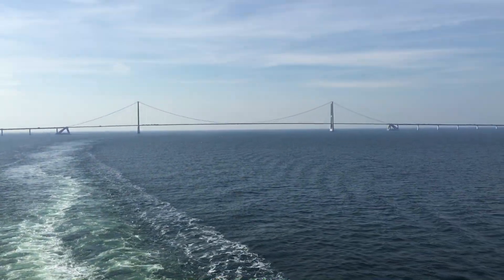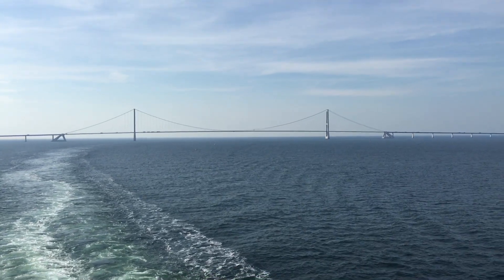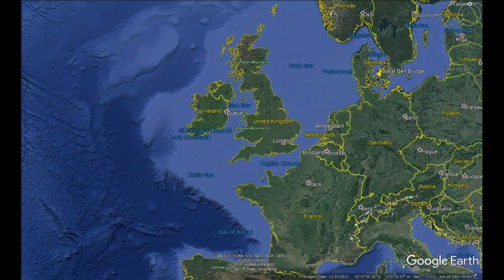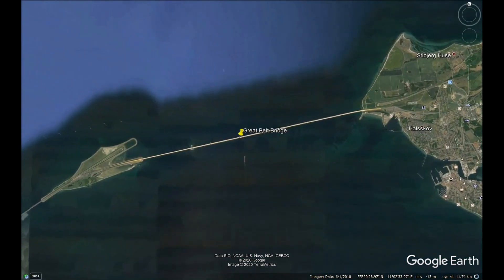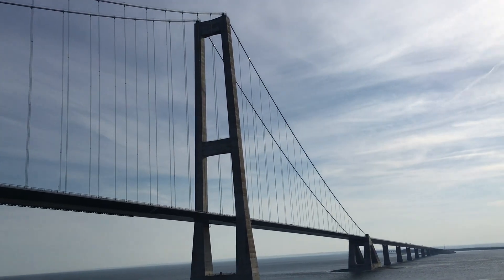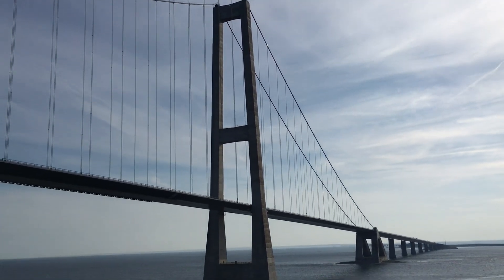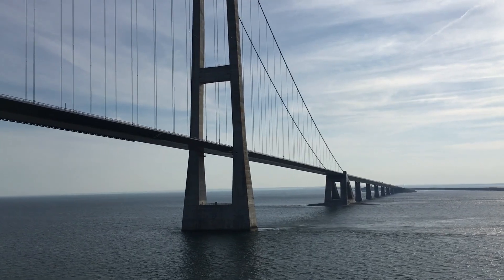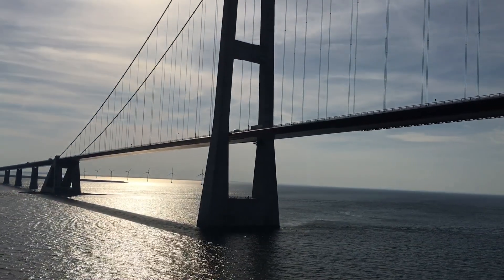Great Belt Bridge (Storebæltsbroen) - the longest suspension bridge in Europe!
A perspective from an engineer on a cruise ship sailing under the Great Belt Bridge, known in Danish as Storebæltsbroen.

The Great Belt Bridge is a suspension bridge connecting the Danish islands of Zealand and Funen. It has the 5th longest main span in the world and the longest outside of Asia. It forms part of the wider link which also consists of a 6,600m box-girder bridge and twin bore railway tunnels, 8,024m in length.
The bridge opened to traffic in 1998 and has cut journey times from 1 hour by ferry to 10 minutes by road.

Main span of 1624m
Height 256m
Total length 6790m

All footage owned by me and produced in June 2019.